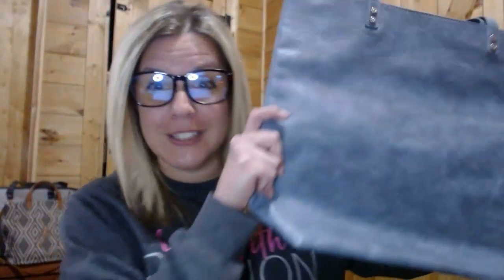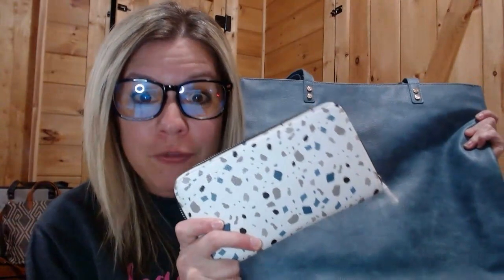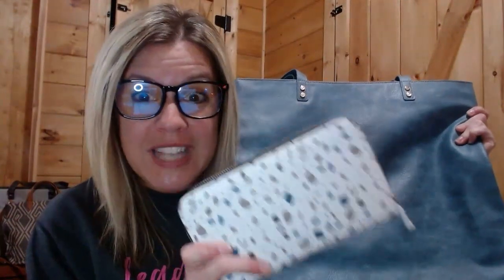👏😃 New Thirty-One Customer Specials launching March 1, 2020!!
We ALL know what BOGO means and I don't want you to have FOMO (fear of missing out), so here is the scoop!!! I am excited to reveal to you my NEW Thirty-One Customer Special that will Launch March 1st and going forward!! You get to choose your OWN!! Say what?!?

I am calling it my 50/50 special! You get to CHOOSE your Own Special!!! Work the special YOUR way! I love that you are not limited to certain product each month. You can build your own sets when you want!

**My Mystery Hostess party links always have at least 8 winners!!!**
When you are ready to shop, and you do NOT have a hostess... be sure you use my Monthly Mystery Hostess link!

Find me in TWO places on Facebook!
1. (if you do not have a consultant)